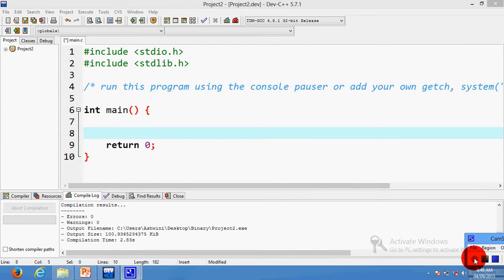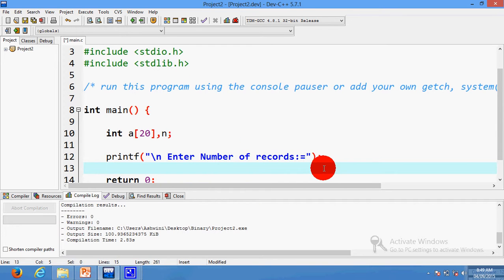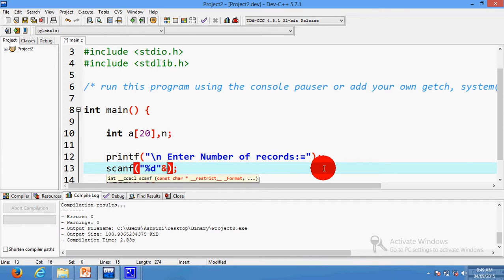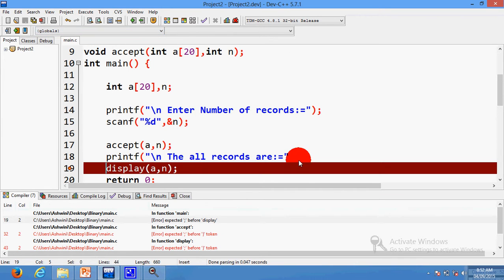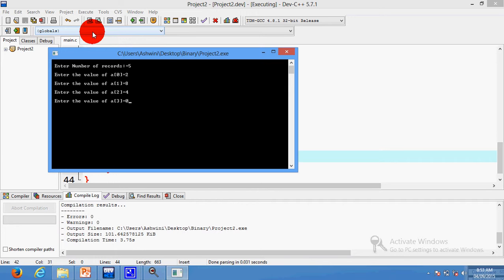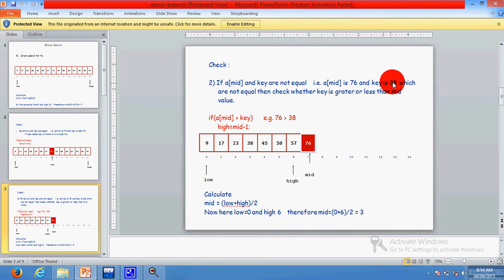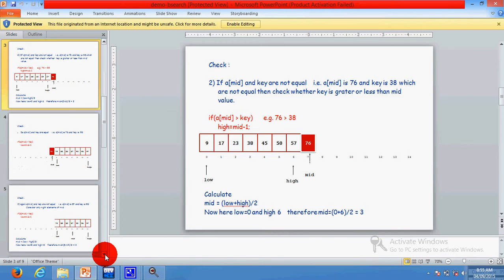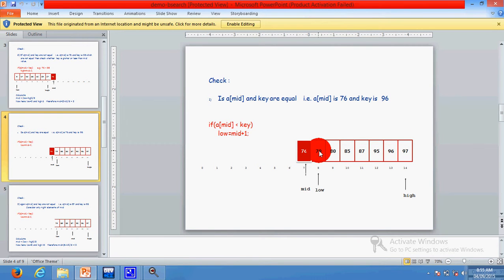Binary Search Program Using C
C Program for Binary Search.